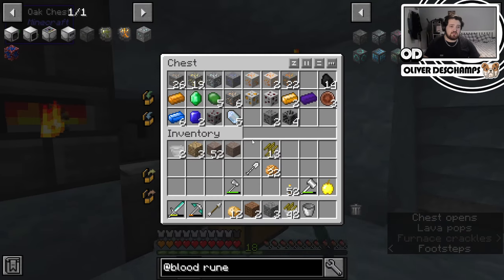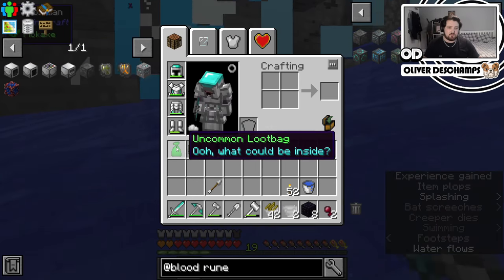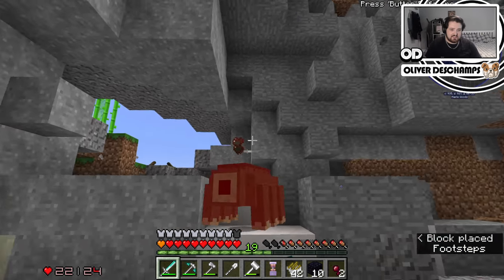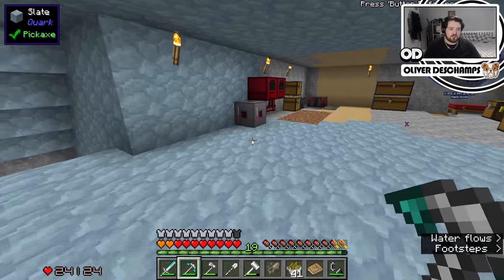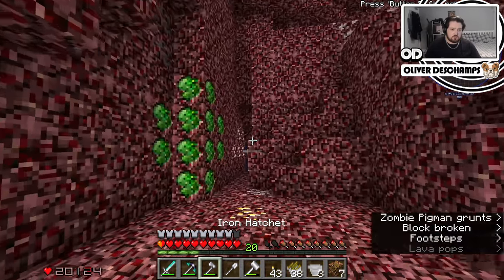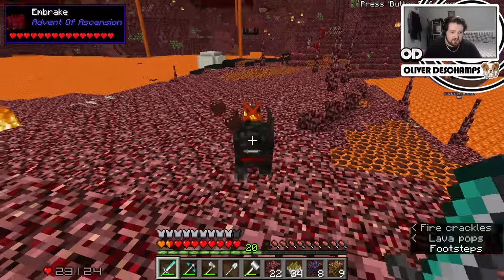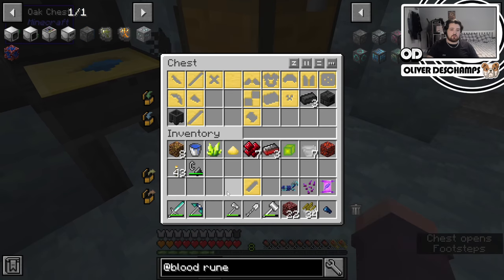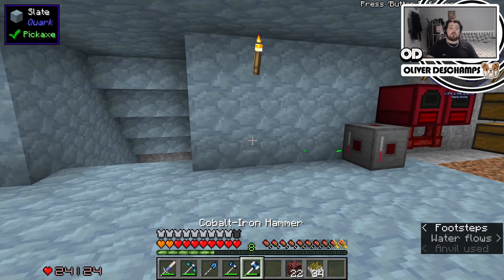ENTERING THE NETHER! - INSANE CRAFT EP8